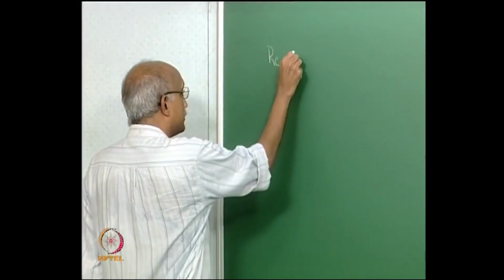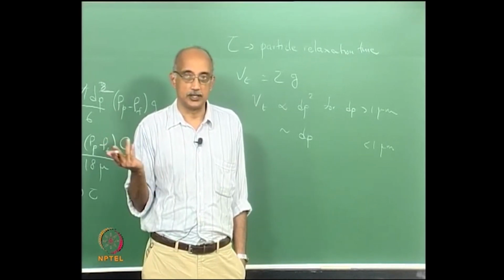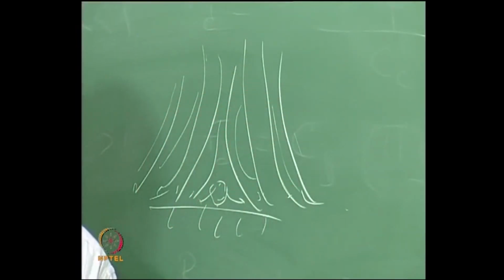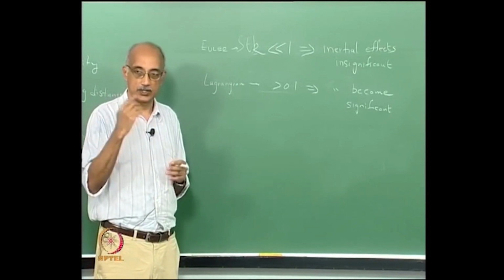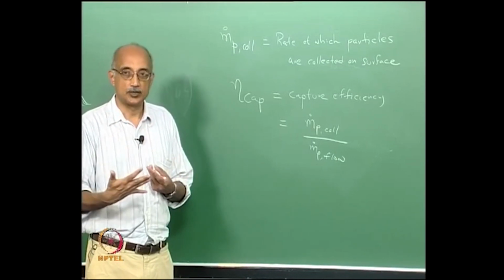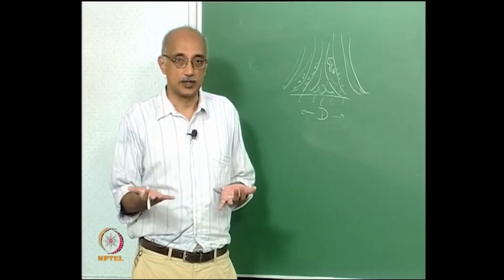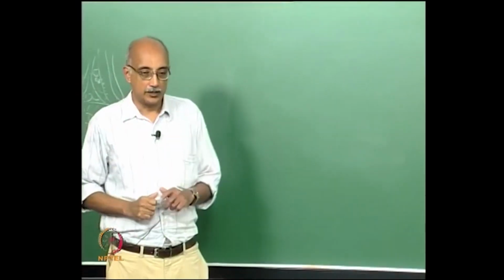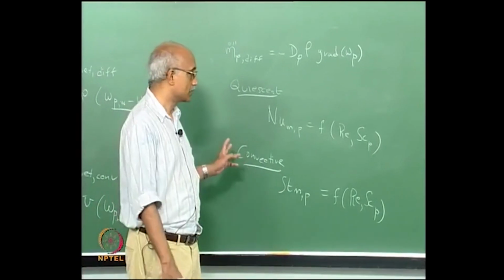Transport Properties: Drag & Inertia